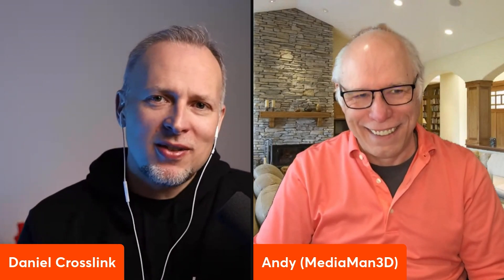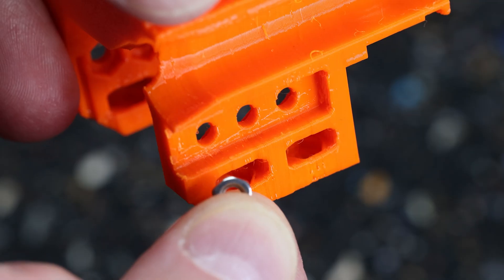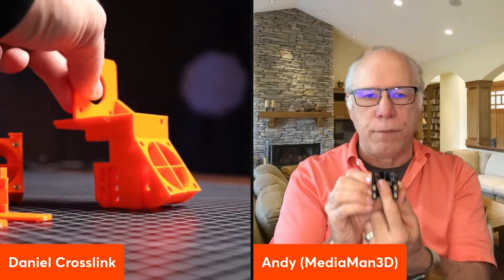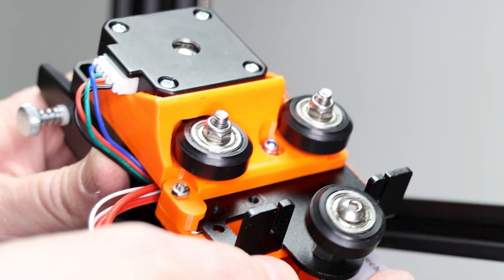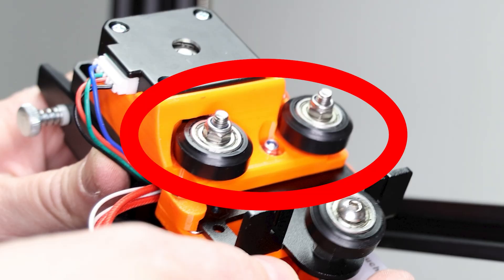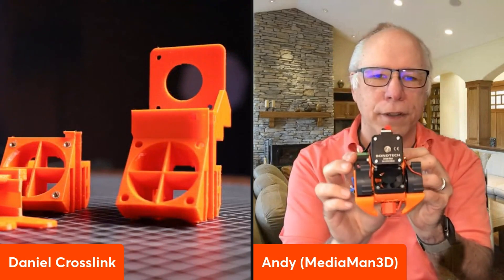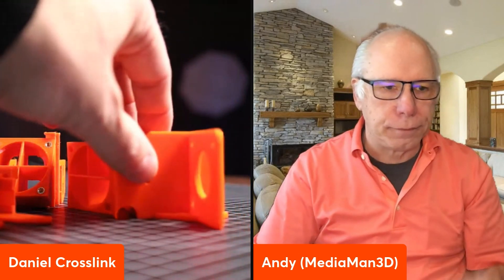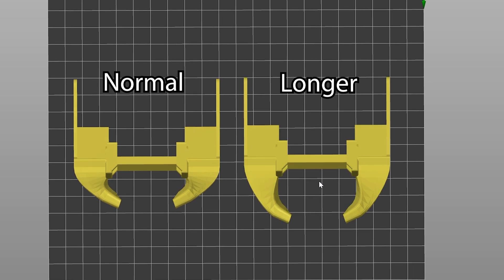What’s new with Hero Me Gen 6 - With Andy MediaMan3D Soderberg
What is new with Hero Me Gen 6 and what is special about the new part cooling ducts?

We discussed this in a recent interview on this channel with Andy MediaMan3D Soderberg, the creator of the Hero Me Master Suite.
This is part of a bigger playlist, which I have also linked down below.

In those videos, we talk about how the Hero Me Suite came to life, what’s new with Hero Me Gen 6, the new part cooling ducts, design principles and compromises as well as the new monetization of the documentation through Patreon and finally the future of Hero Me - what new things are coming.